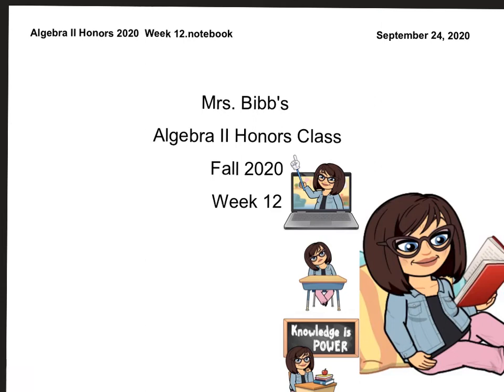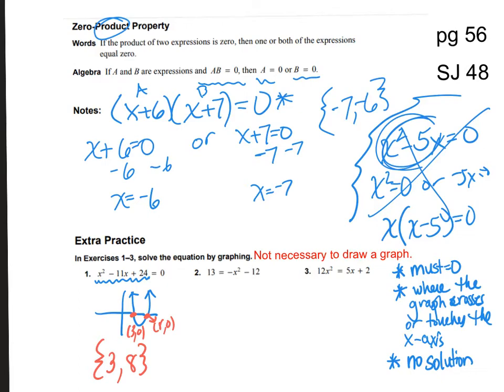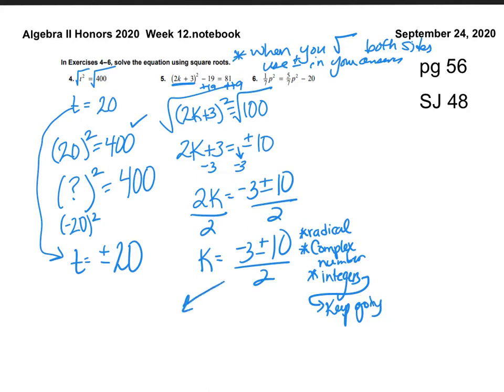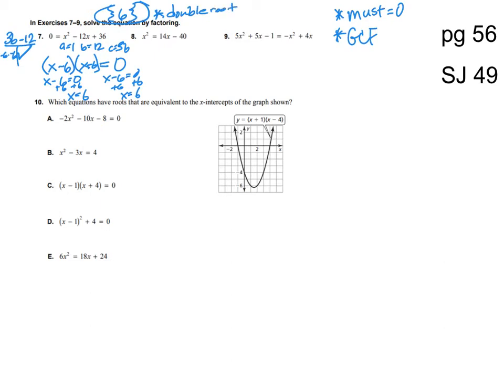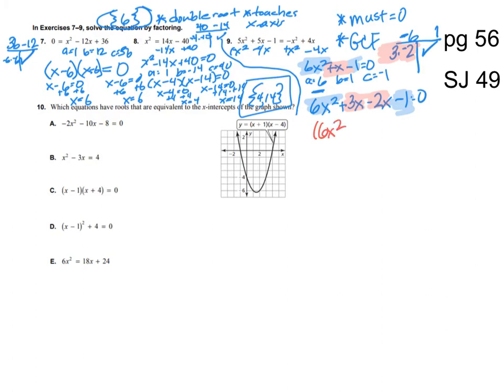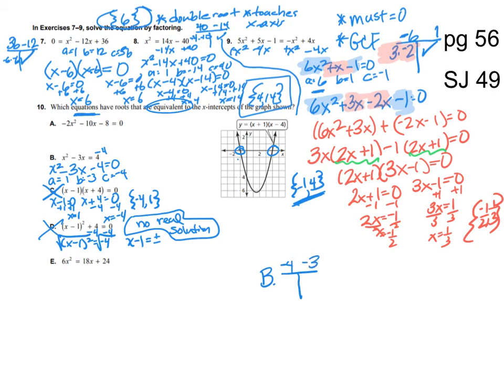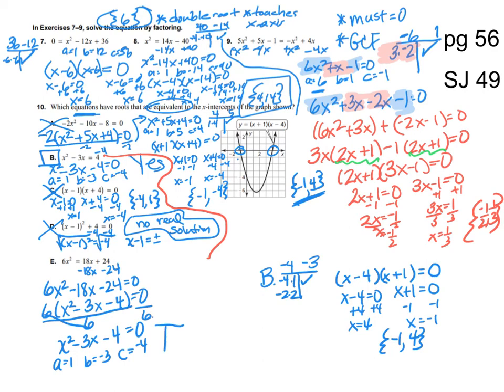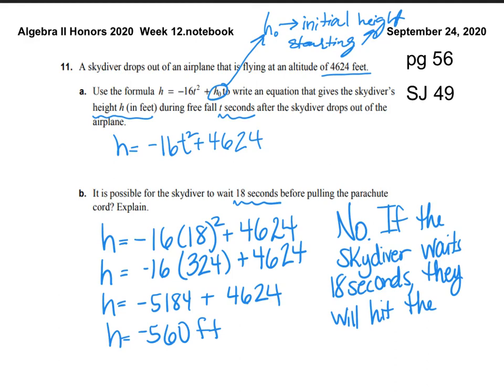Week 12 Algebra II Solving Quadratics by Graphing, Square Root, and Factoring